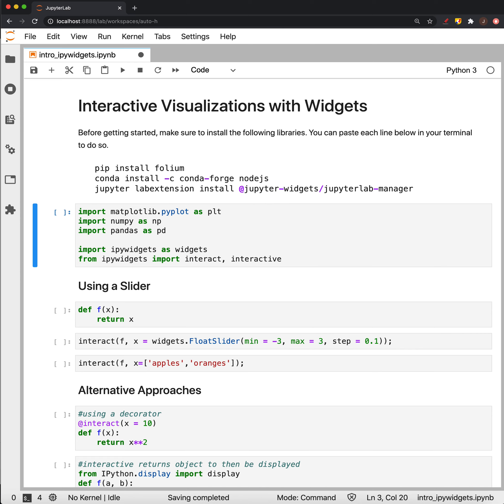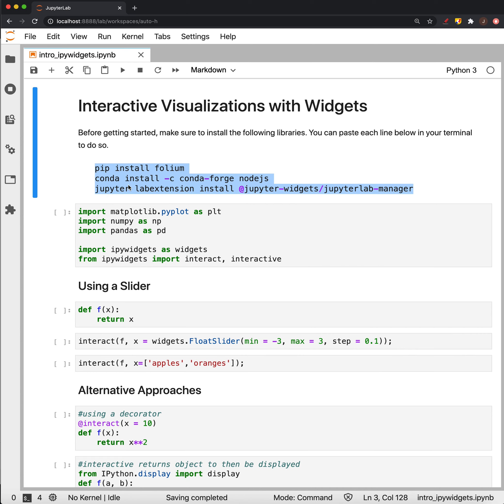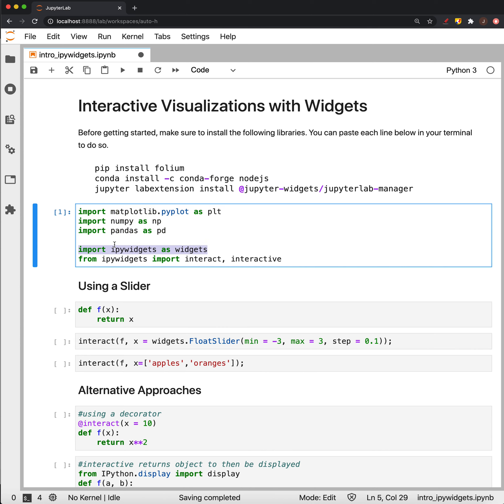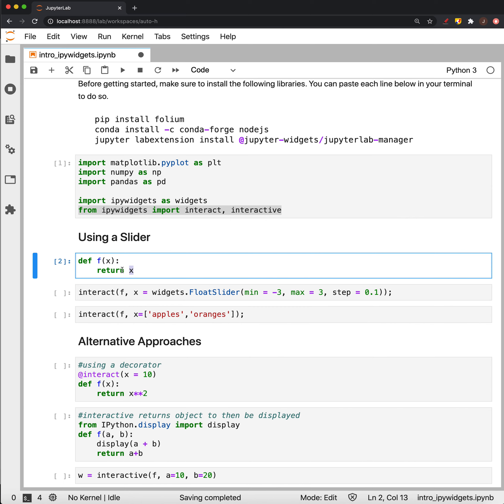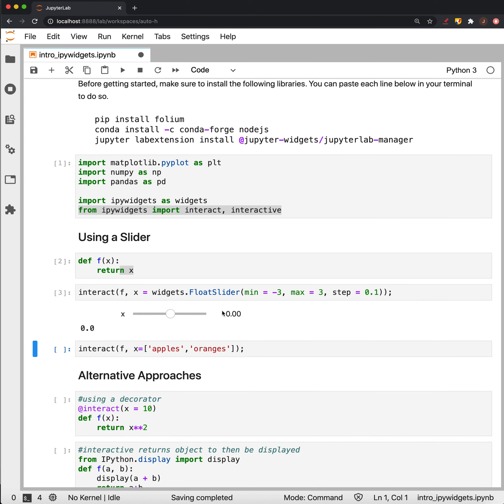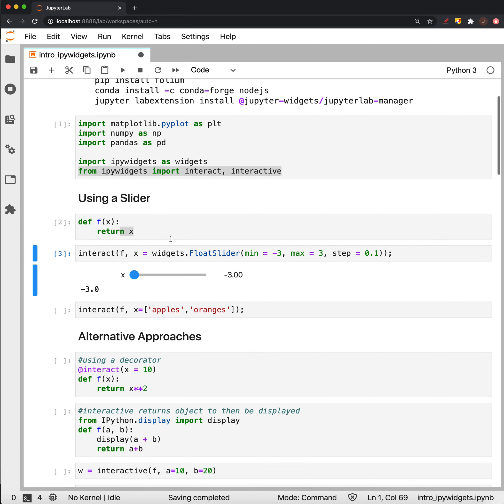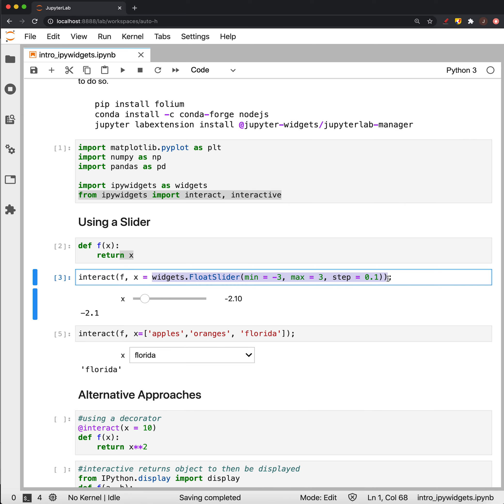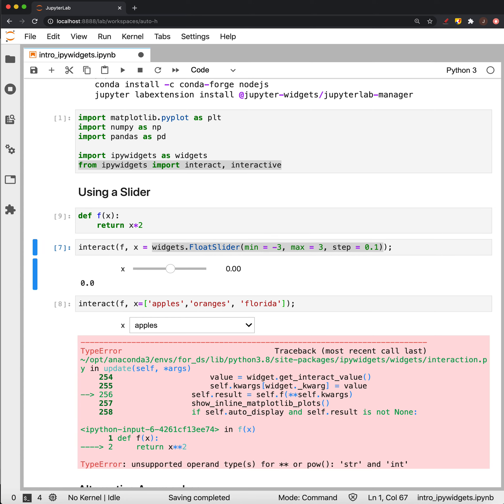Introduction to Python Widgets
Using widgets in the notebook, namely sliders to interact with functions.